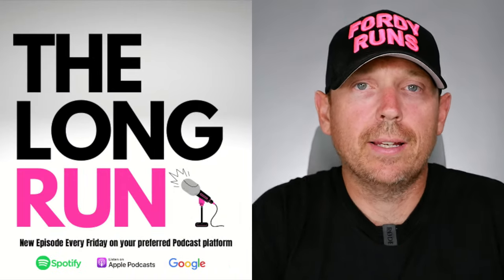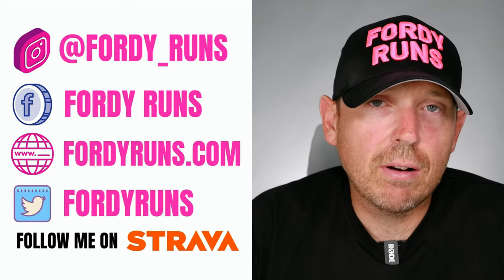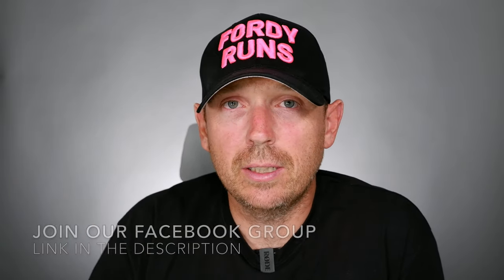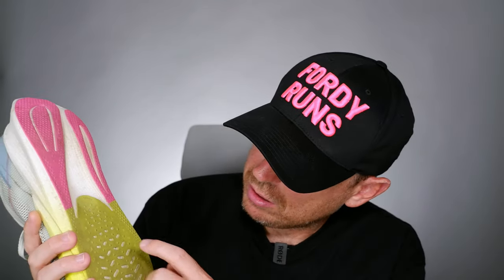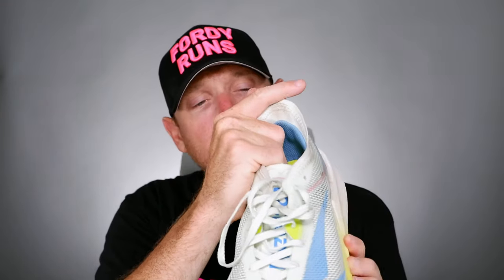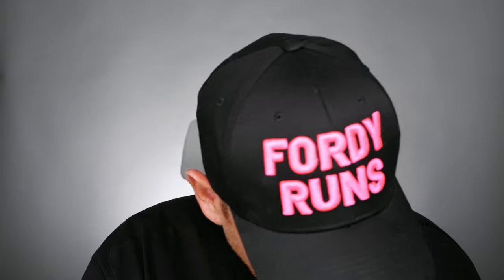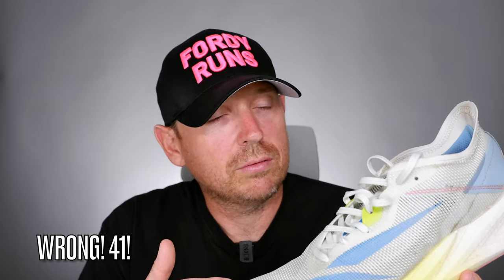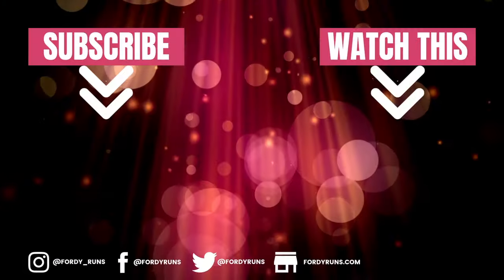Best Cheap Running Shoes 2022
Best Cheap Running Shoes 2022! What is the best running shoe under $100? In this video I tell you the best value running shoe you can buy in 2022!

TO DO'S!